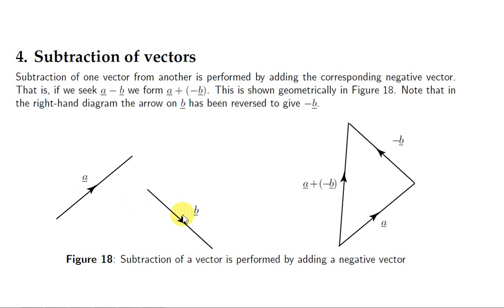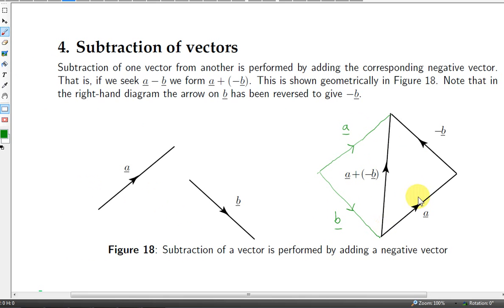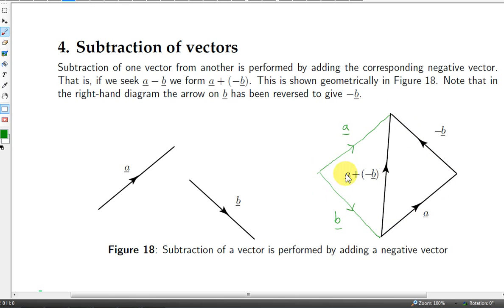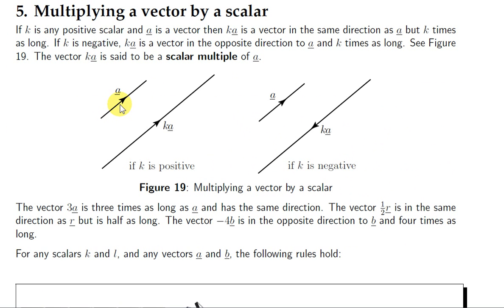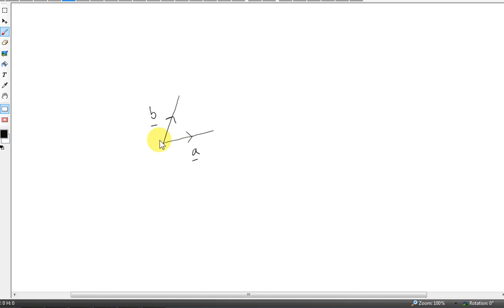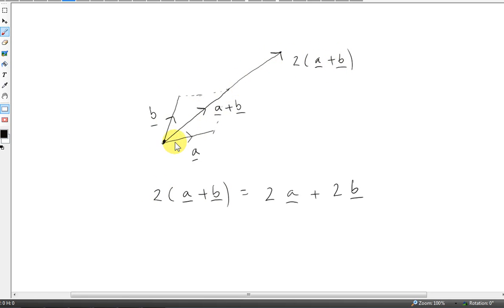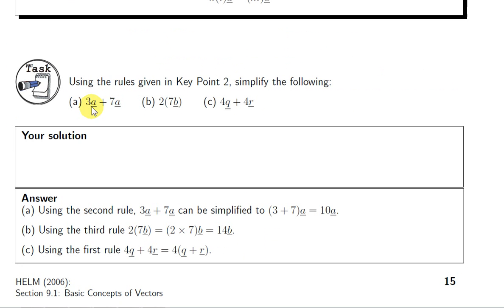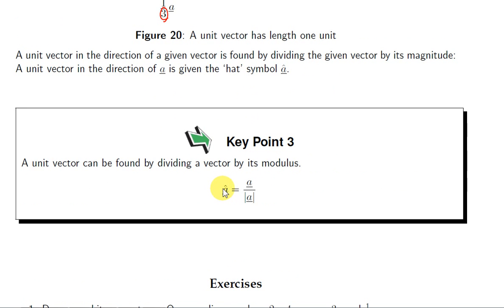Vectors - Basic Concepts 2